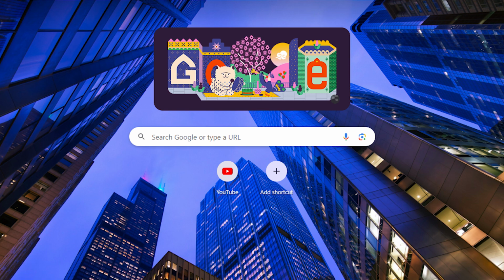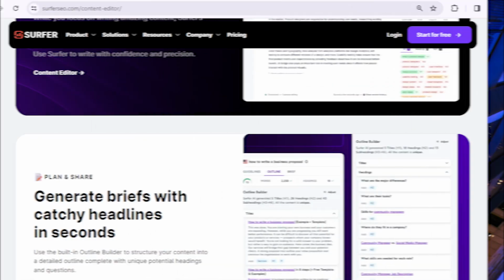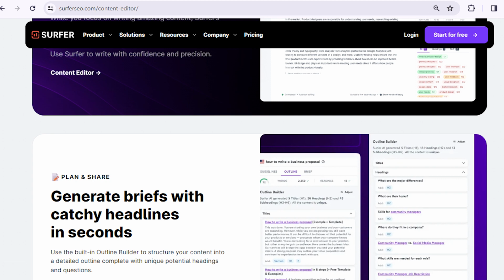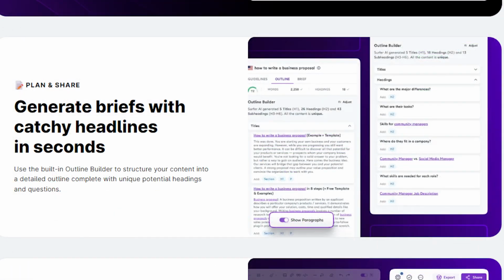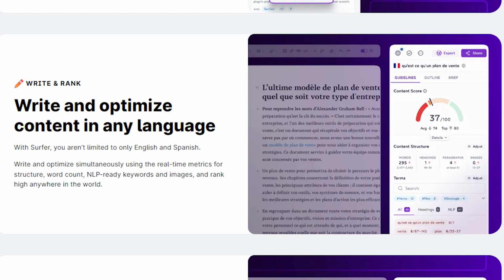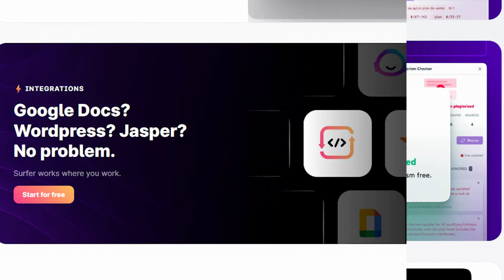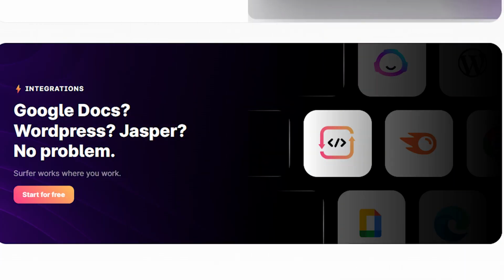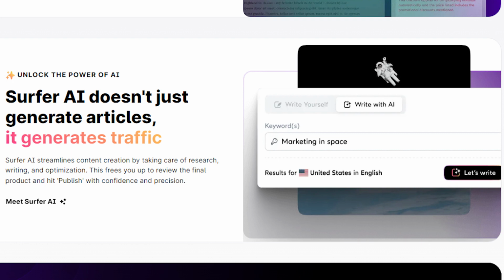Surfer SEO Free Masterclass Review - Is it good?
Looking to boost your SEO game? In this video, I will provide you with a review of the Surfer SEO Free Masterclass to uncover whether it's a valuable resource for improving your website's search engine optimization. I'll explore the content, presentation, and effectiveness of the masterclass to help you determine if it's the right fit for your needs. Whether you're a seasoned SEO professional or just starting out, find out if the Surfer SEO Free Masterclass is the key to unlocking your website's ranking potential. Drop your questions and comments below!